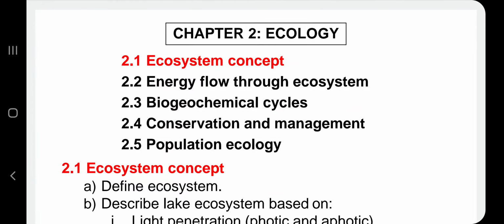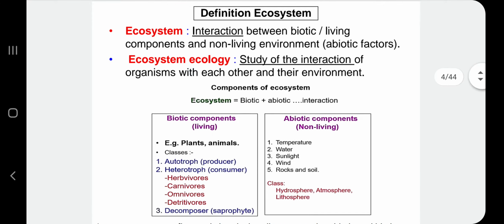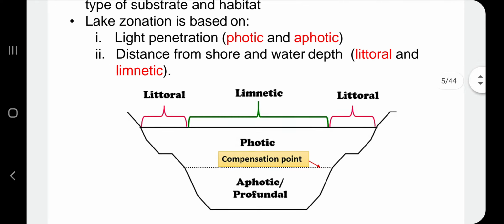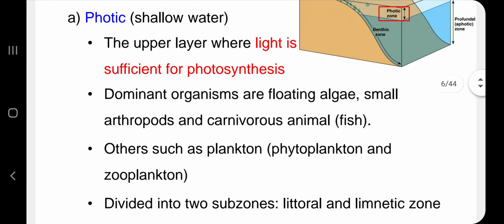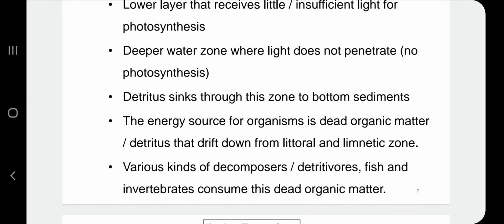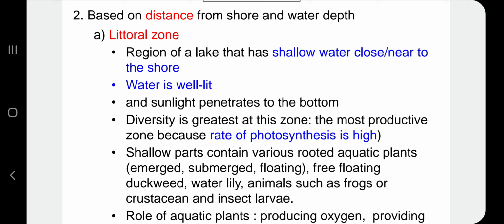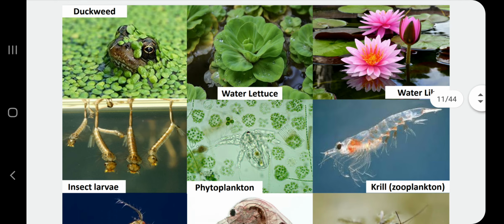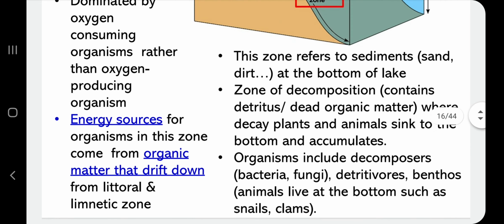2.1 Introduction to Ecosystem and Lake Ecosystem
Some information in this video is valid for Matriculation Biology Syllabus from year 2019 until May 2022.